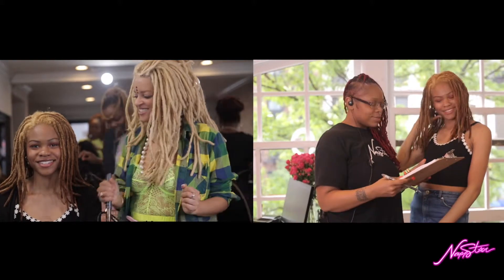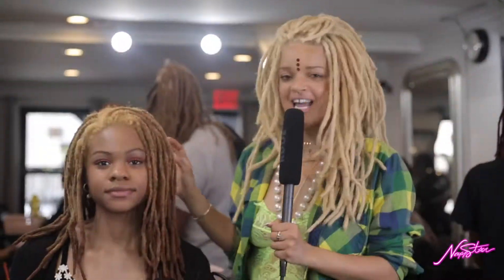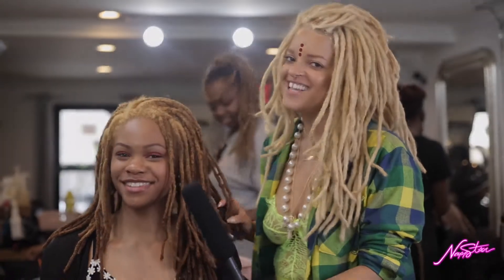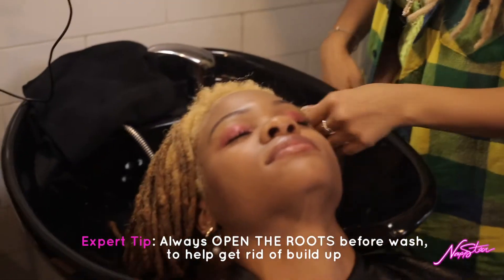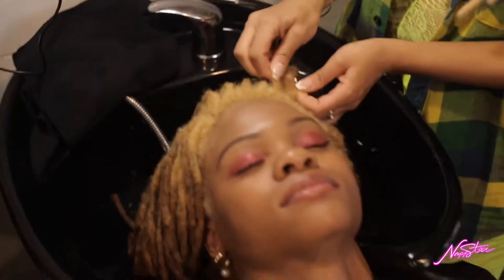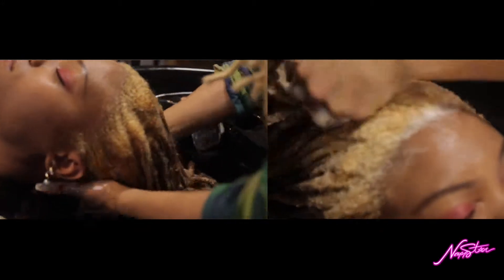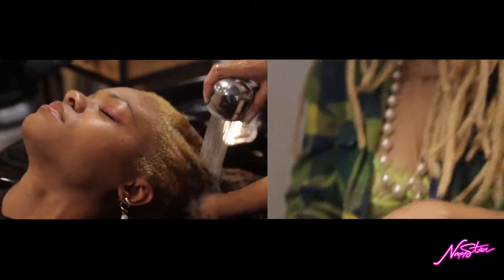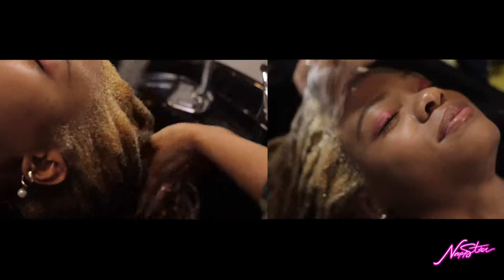NappStar Salon Experience with Nkechi Eze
Nkechi Eze is super passionate about her locs. She went against the grain of her culture, and made a statement to her family that she will wear her hair in Locs. We decided to join forces and share our secrets together. I was able to give Nkechi a consultation and discuss her hair needs and what she has been experiencing through the years!